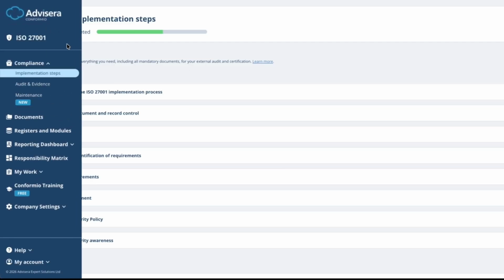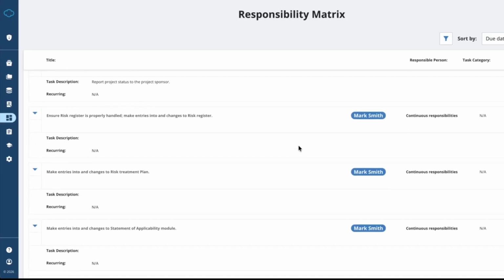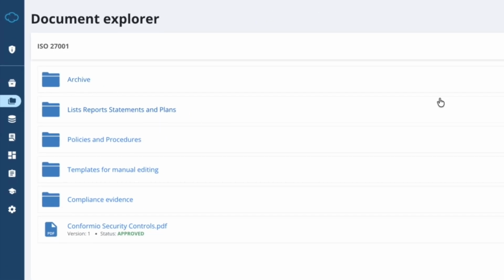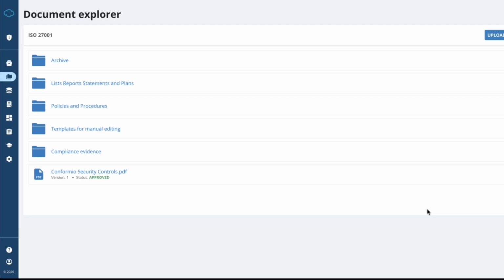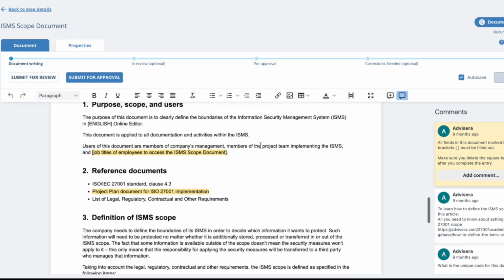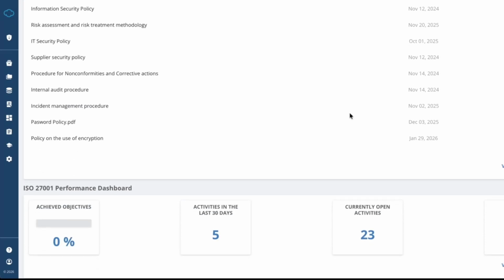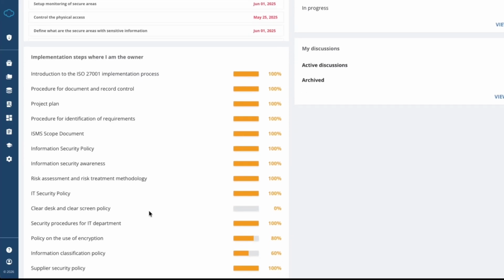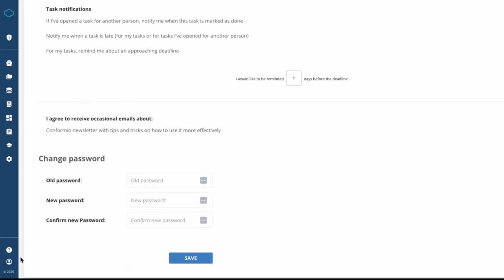How to Start Using Conformio | ISO 27001 Implementation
This tutorial explains how to get started with Conformio, Advisera's ISO 27001 implementation software.

You'll learn how to navigate the interface, access documents and implementation tasks, manage folders and files, invite other users, and become familiar with the key features you'll use throughout your ISO 27001 implementation project.

Conformio simplifies ISO 27001 implementation with guided workflows, smart document templates, automated task management, risk assessment, document approval workflows, and certification support.

ABOUT ADVISERA
Advisera helps professionals and organizations understand, implement, and comply with standards and regulations through online training, documentation toolkits, and expert resources.